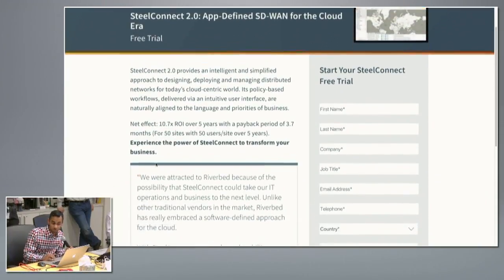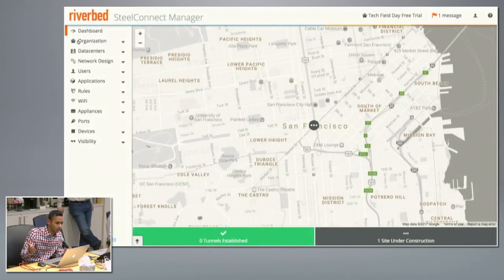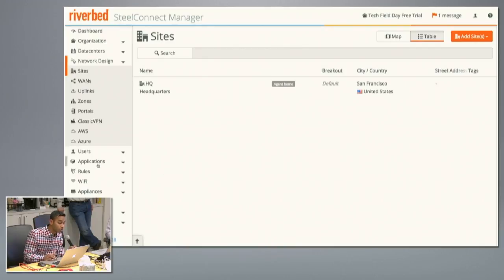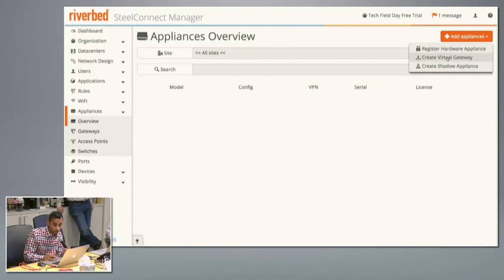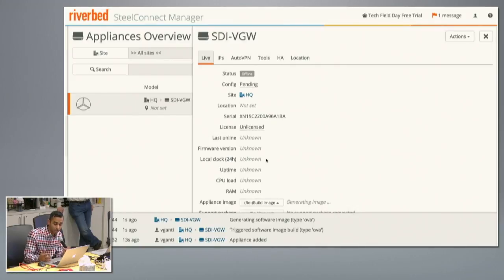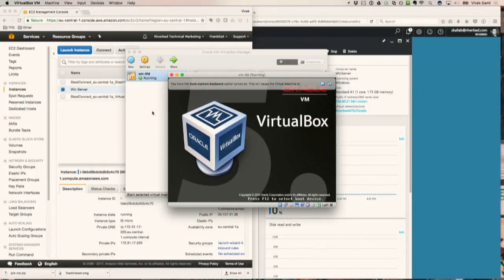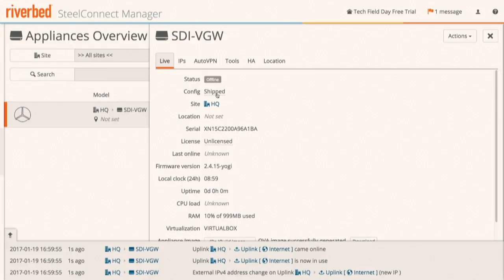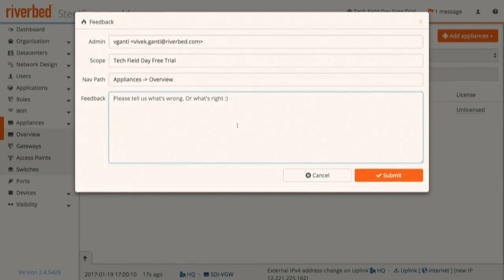Riverbed Free Trial Quick Tips with Vivek Ganti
Vivek Ganti, Technical Marketing Engineer at Riverbed, walks through the free trial the company is offering, available on their site. This is a fully featured trial, and he walks through how to get started from the ground up to see exactly what Riverbed can do for your organization.

Recorded at Networking Field Day 14, in Silicon Valley, on January 19, 2017.